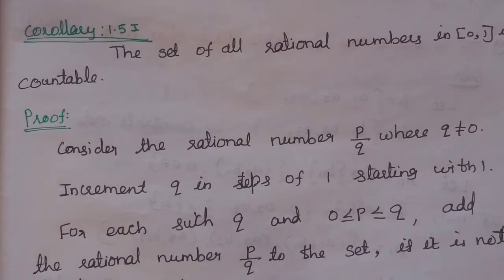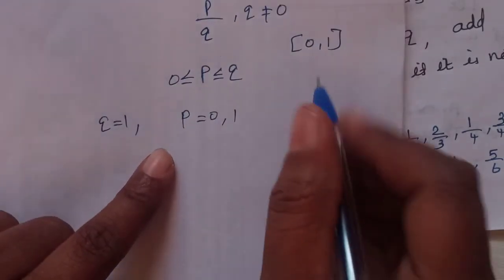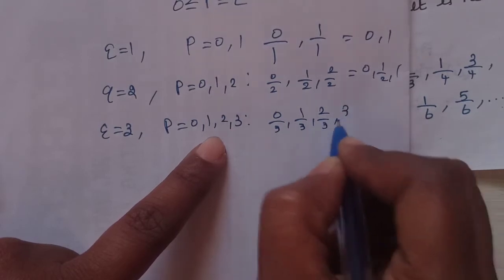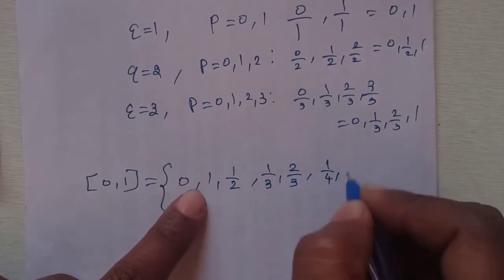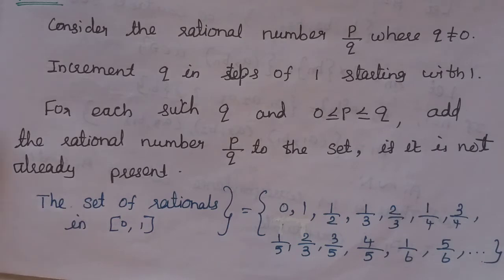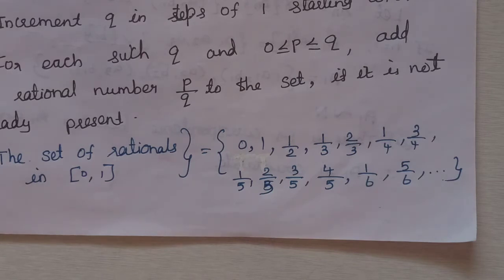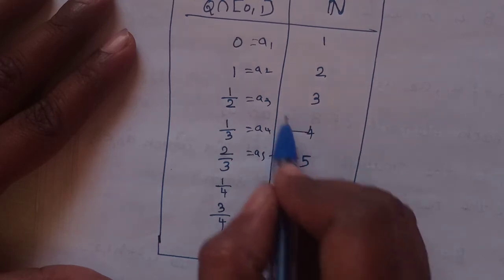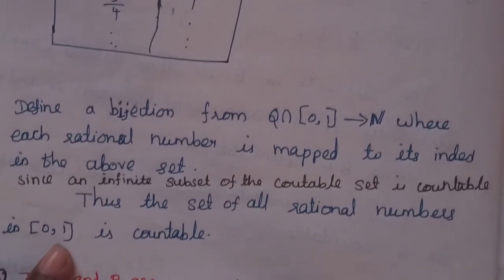The set of rational numbers in[ 0,1] is countable # Real Analysis